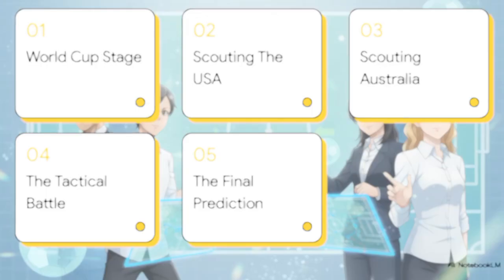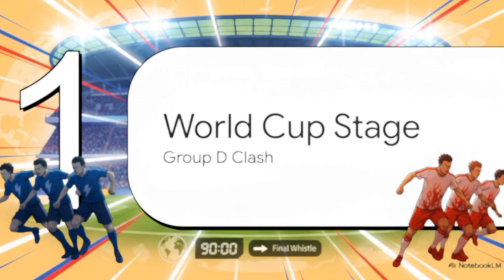USA vs Australia FIFA World Cup 2026 Prediction | Match Preview, Analysis & Winner Prediction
🏆 SEO Title
📄 SEO Description
⚽ USA vs Australia FIFA World Cup 2026 Match Prediction!
In this cinematic football analysis, we break down the highly anticipated clash between USA and Australia. Can the United States use home advantage to secure a crucial victory, or will Australia shock the football world once again?
🔥 Match Preview
🔥 Tactical Analysis
🔥 Key Players to Watch
🔥 Winning Chances
🔥 Score Prediction
🔥 FIFA World Cup 2026
Watch this exciting prediction video as we analyze every aspect of this World Cup showdown and predict the final score!
🏆 Prediction: USA 2-1 Australia
⚠️ This video contains opinions and predictions based on current team form and statistics.